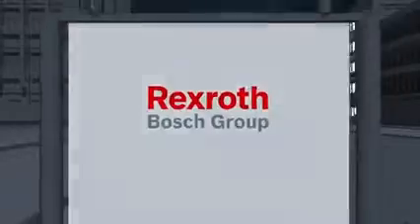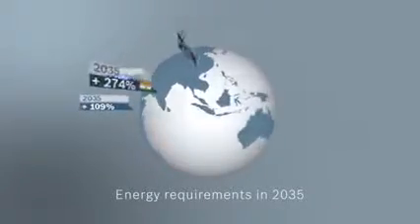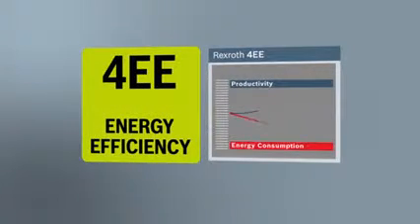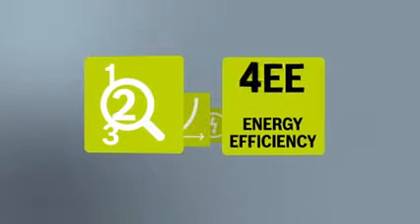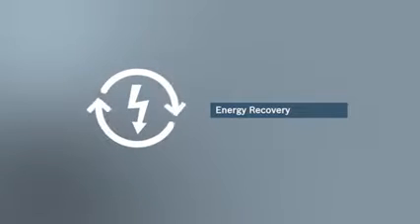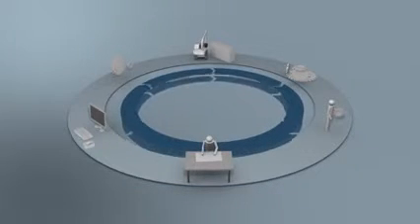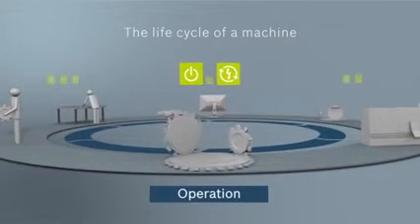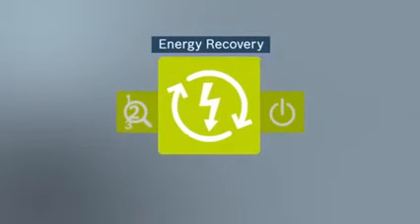Rexroth 4EE — Energy efficiency with maximum productivity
Systematically combining energy efficiency and productivity: the four levers of Rexroth 4EE act across all technologies and applications. They guide us in the development of new products and system solutions. We already keep this systematic approach in mind in the concept development phase and work with machine manufacturers to develop perfect solutions. By the way: We also implement Rexroth 4EE in our own plants in order to reduce our CO2 emissions. This is our contribution to climate protection.